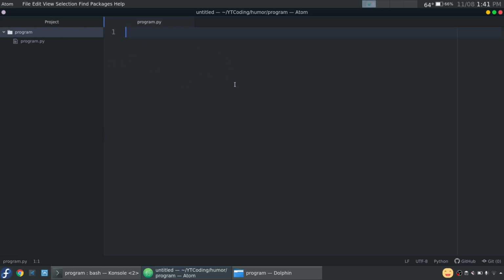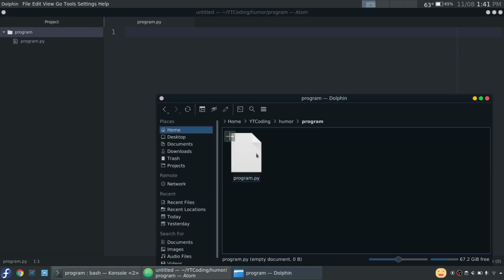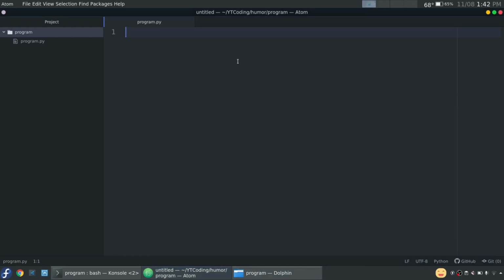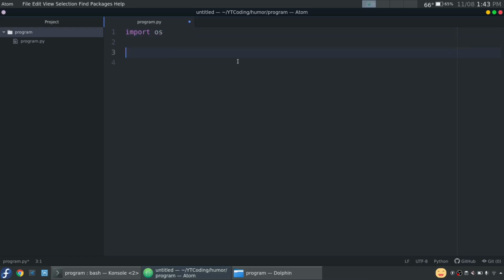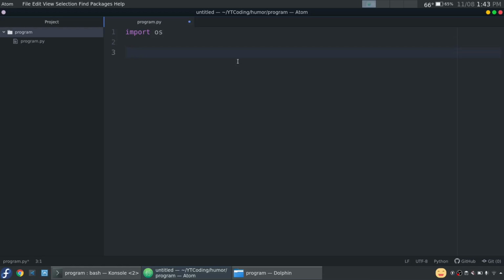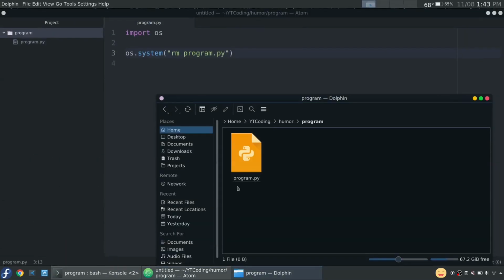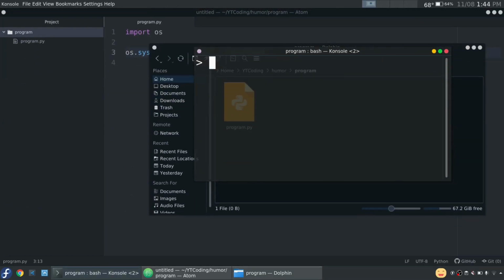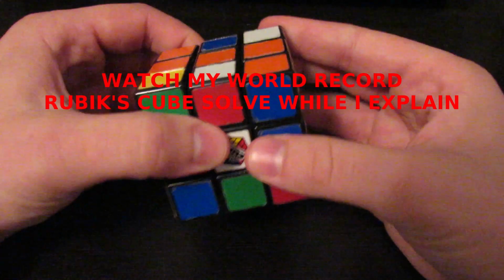HOW TO COLLAPSE THE UNIVERSE WITH TWO LINES OF PYTHON (and channel update)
So... in this video, I attempt to show my humorous side. This is more an introduction to the new phase of this channel, a more entertaining phase while still containing the same educational content.

I will continue to make videos about programming and various other topics but I plan to incorporate more of my personality (yes I have one of those).

Looking forward to making more content! Let me know if you have any suggestions or ideas!